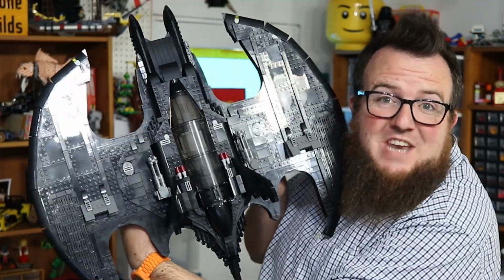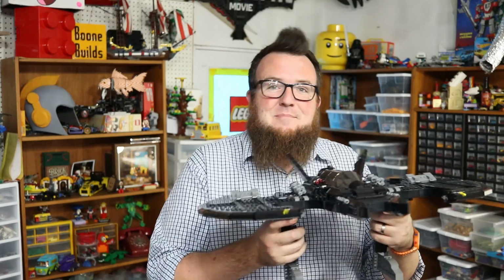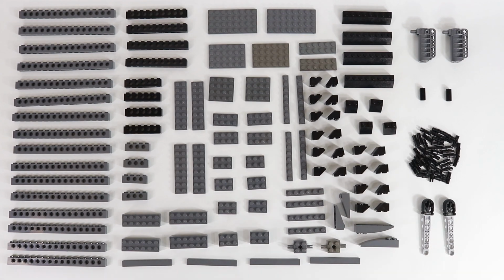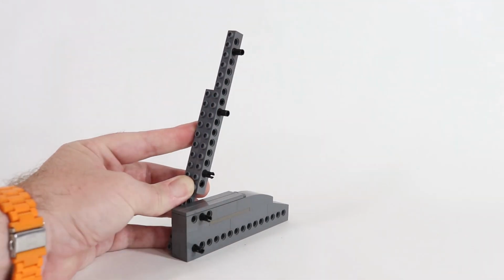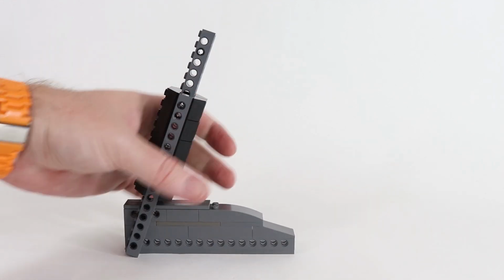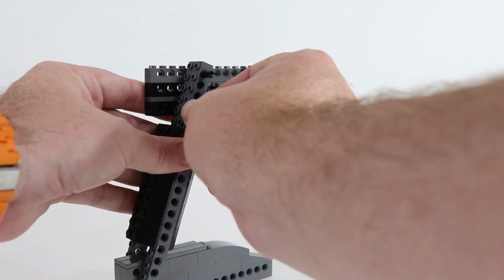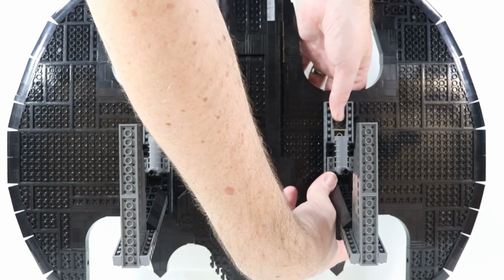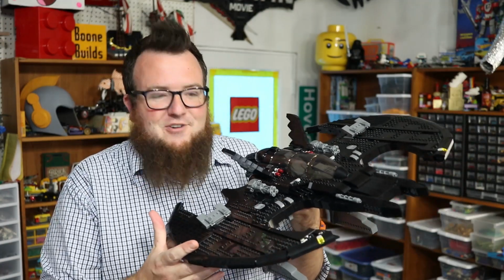Boone Adds FIRING MISSILES to LEGO 1989 Batwing 76161 Building Tutorial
EBAY STORE

Support My Current Ideas Project!

MAIL TIME:
Boone Builds